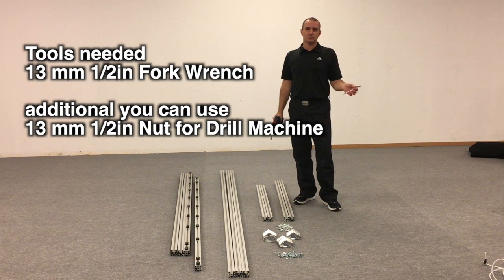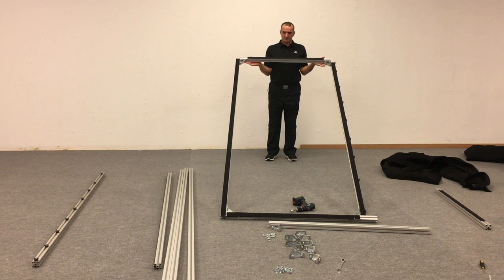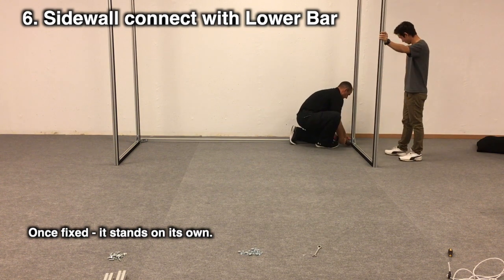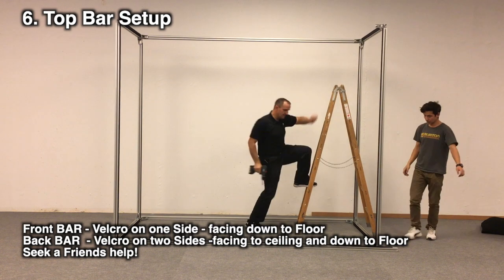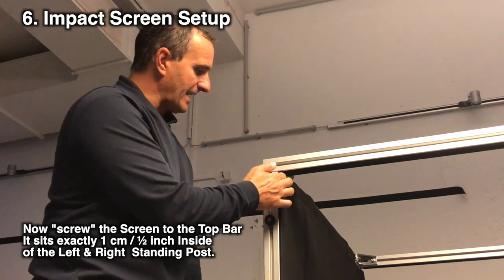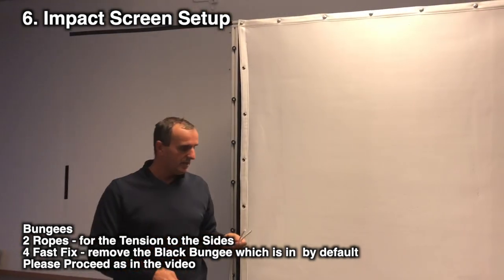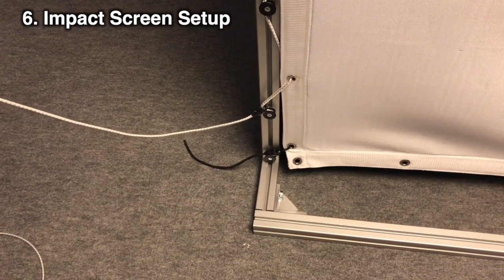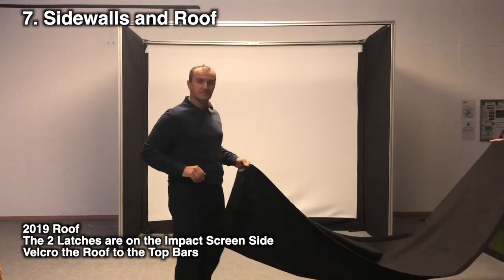GSK Home BOX Skytrak 2019 Design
GSK Home Box
SkyTrak Home Golf Box
Golf Impact Box Setup Video - Aufbau Anleitung
English Language
Dimensions
300 x 250 x 130 cm